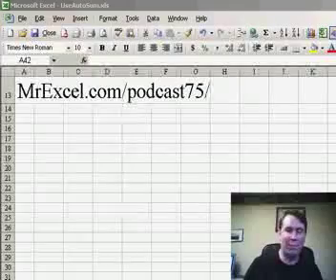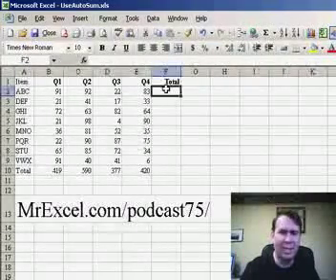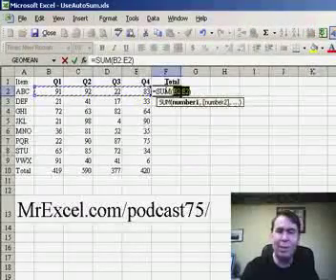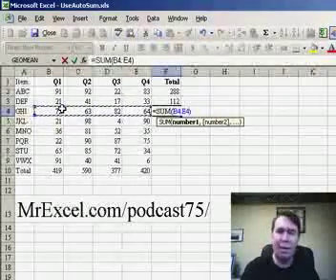AutoSum Woes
Why the AutoSum icon doesn't always work. Learn the amazing trick to have AutoSum work all of the time in the 75th installment of the MrExcel podcast. Episode 175 will show you how.